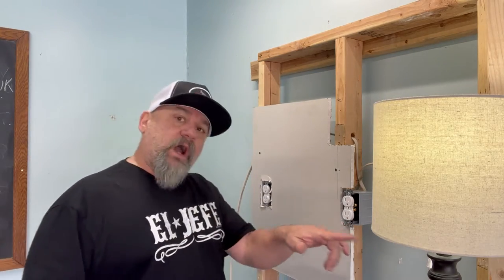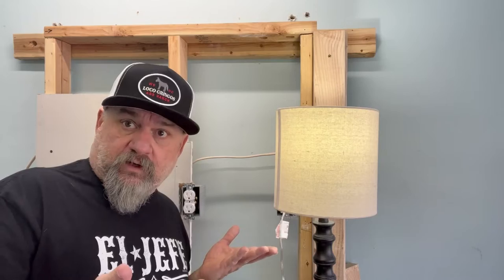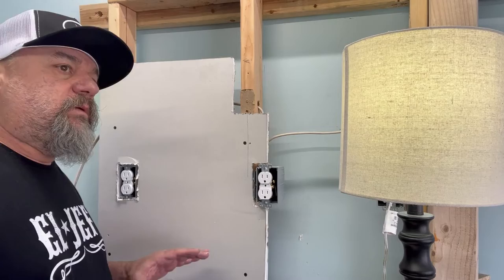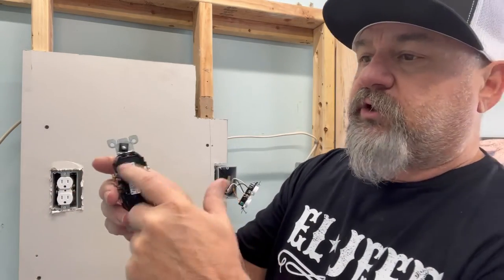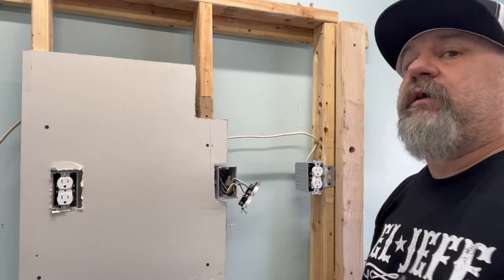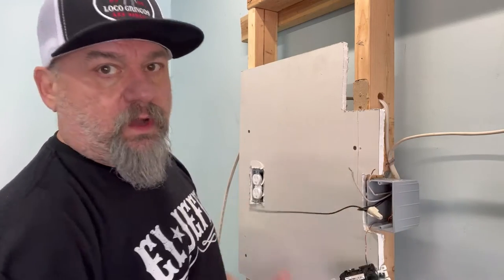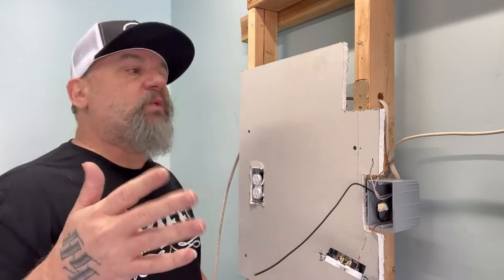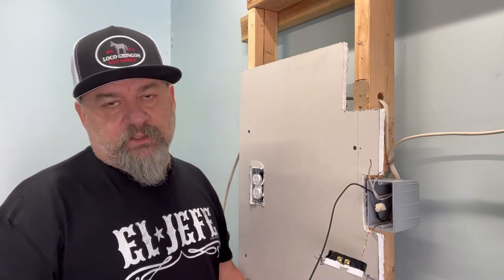My Unbelievable Electrical Tricks - Don't pay an Electrician, Watch this first!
In this video, we'll teach you some unbelievable  Electrical Troubleshooting  tips and tricks I have learned on the job that will make your electrical problems a breeze.
30 years electrical experience and I will show you my secret!!!

If you're having trouble with your electrical wiring, then these tips will help you get to the bottom of the problem fast. From identifying the problem to fixing it, these tips are sure to make your electrical troubleshooting easy.
Amazing Electrical trouble shooting tips and tricks that you need to know!!!
  This is the best way to trouble shoot flickering lights or plugs.
Wire a house for electricity from an electrician who has seen and done it all and yes I am the
"Taco Eating Electrician" @lennysux